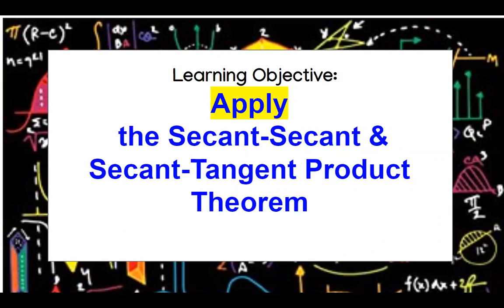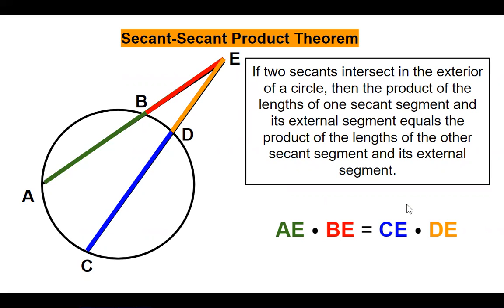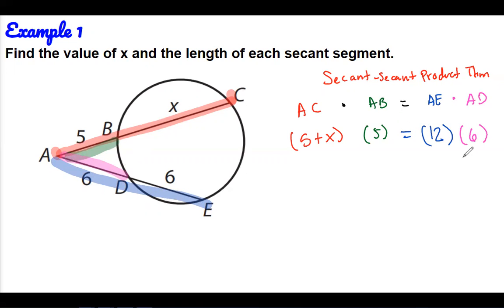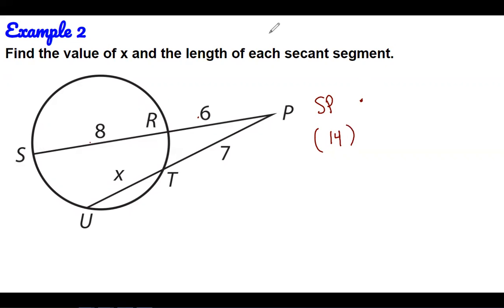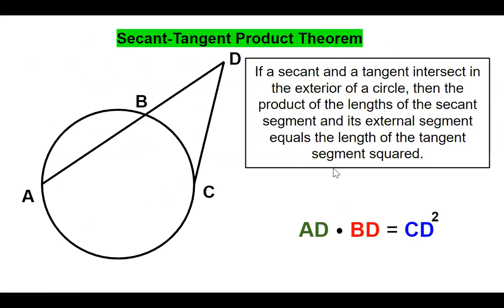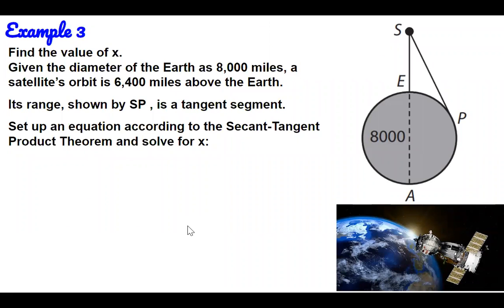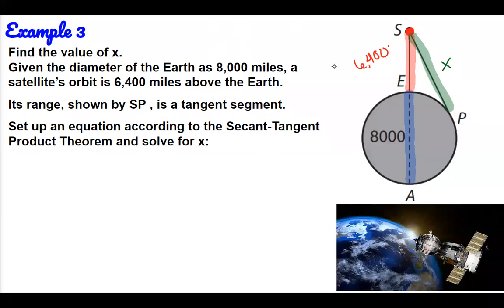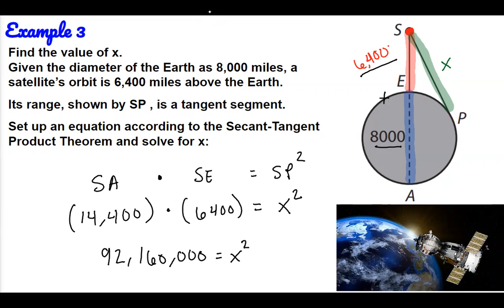Ch 15.4b - Secant Secant Product Theorem & Secant Tangent Theorem